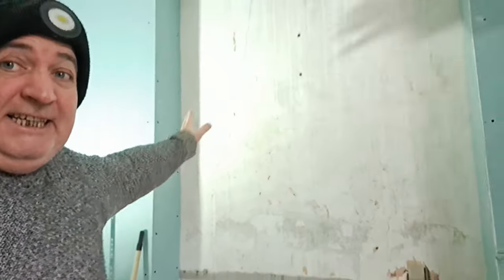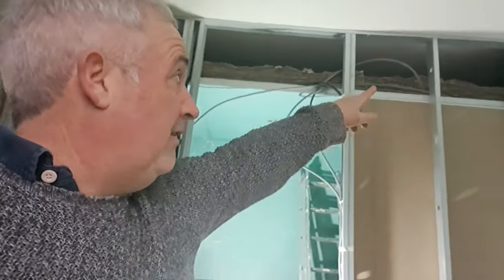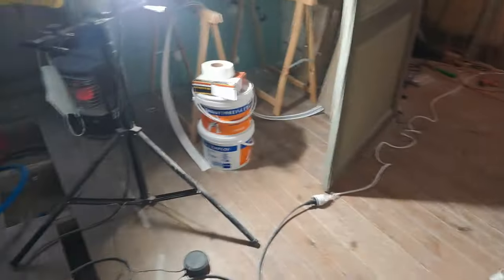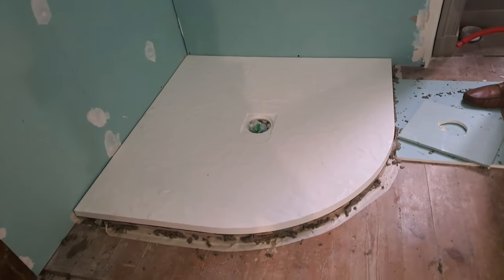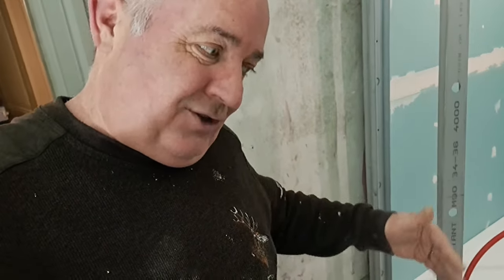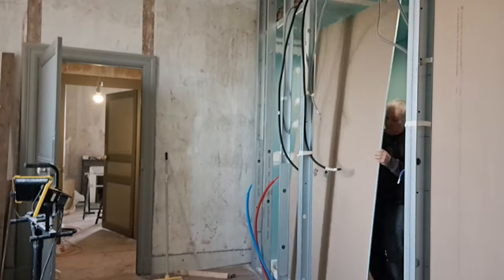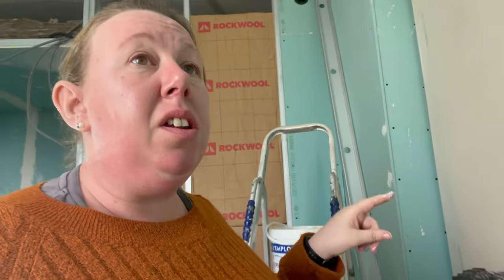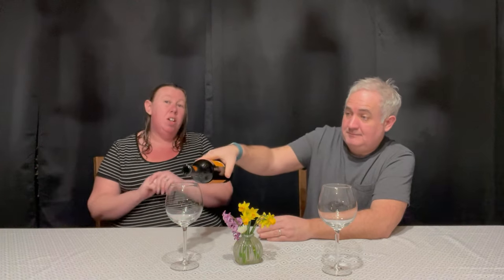He Came, He Saw, He Cemented! Father -in-Law Lends a Hand #137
‘He Came, He saw, He Cemented’!
But whom you may ask?
Father-in-Law is Back!!

This week is full steam ahead with the bathrooms.
More Plasterboard goes up – shower trays go in – shower valves (eventually) are installed - a hive of activity!

Clare gives you a great instructional video on how to tape & joint too…

We conclude with wine of the week – a French red with a hunting theme! And thank you to Trudy Hesse for wine of the week.